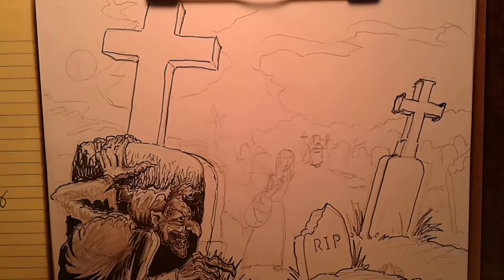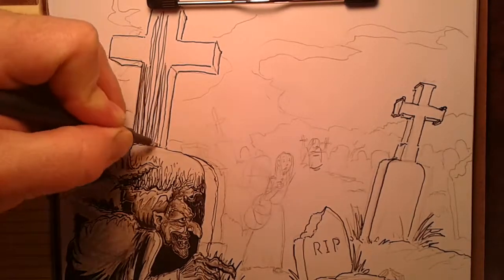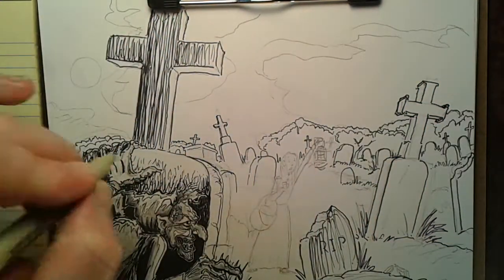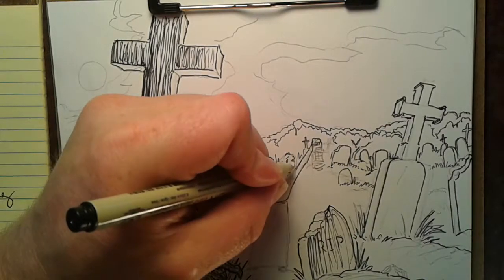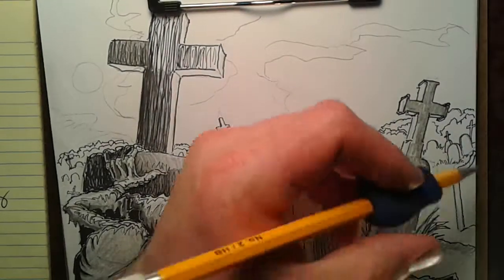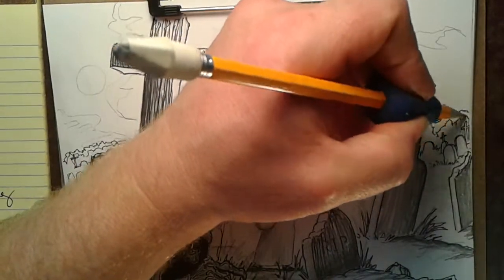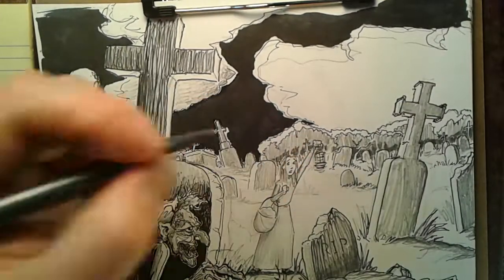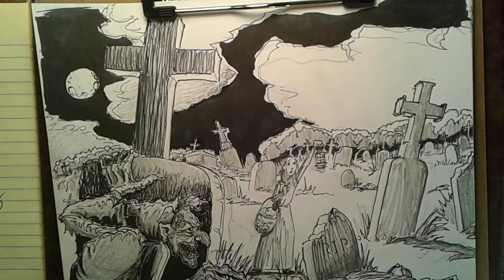Girl in the woods part 4 finale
Tutorial in storytelling and coloring with value